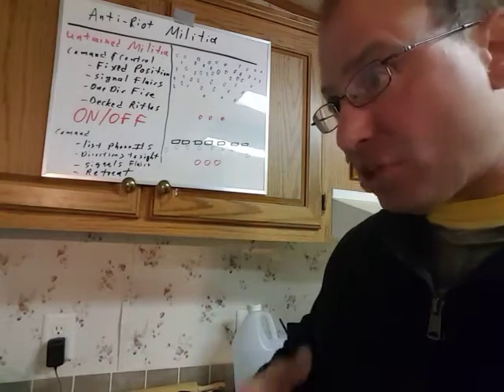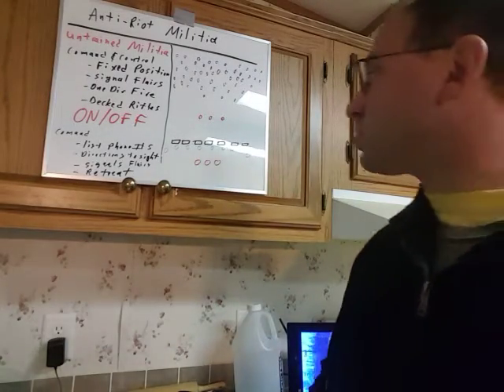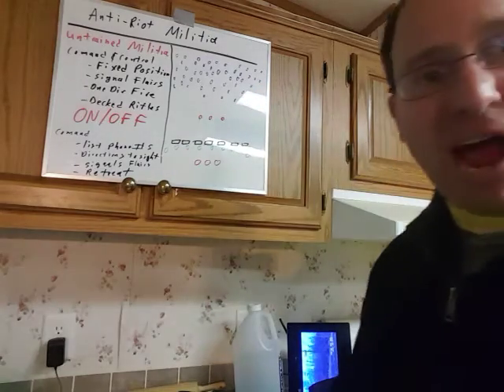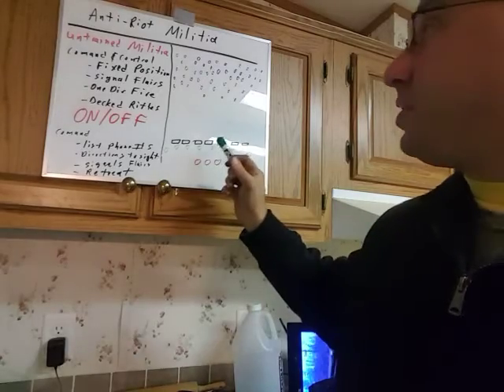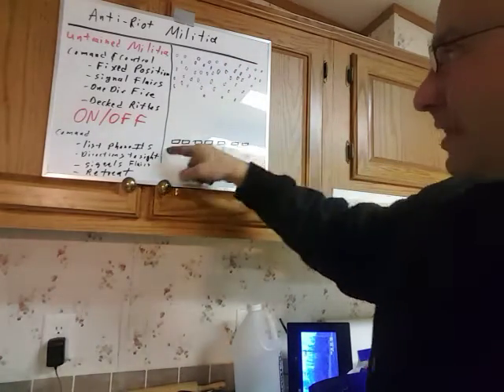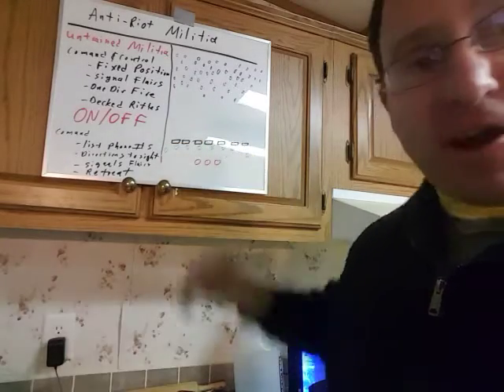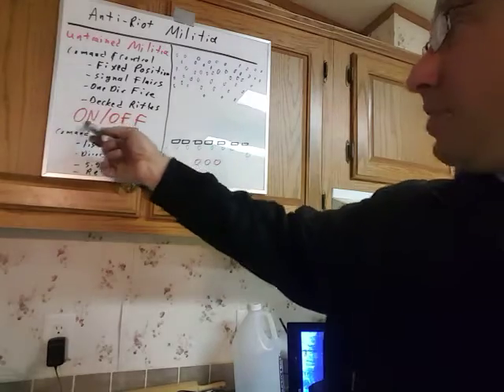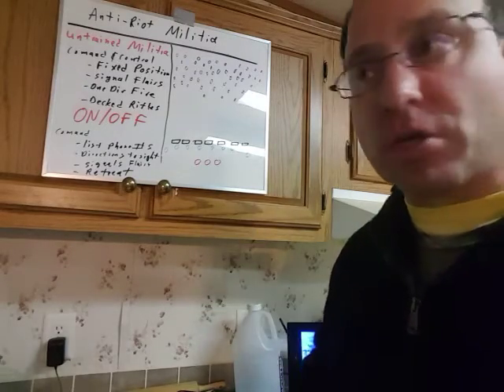Militia Defense Plan against Riots